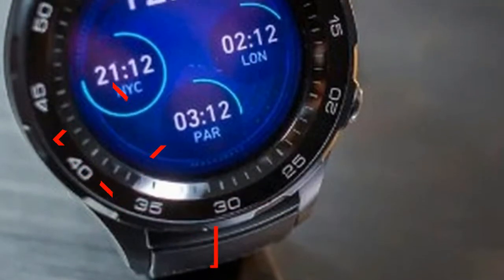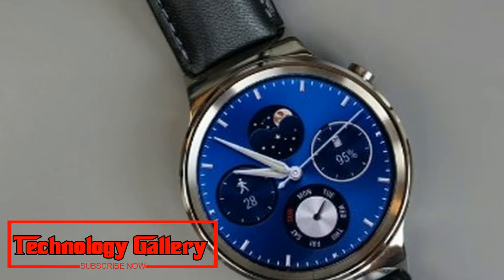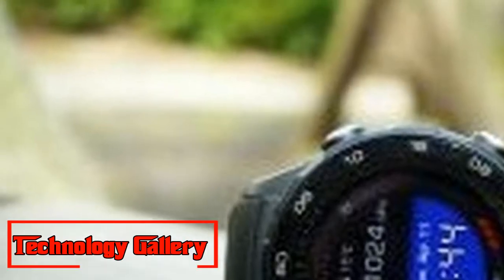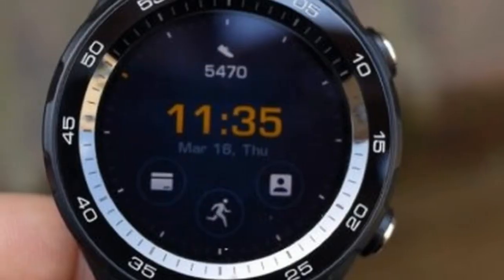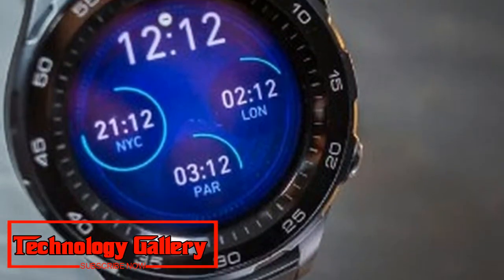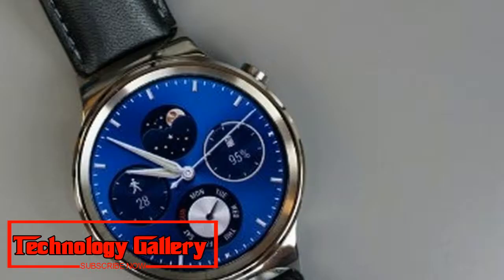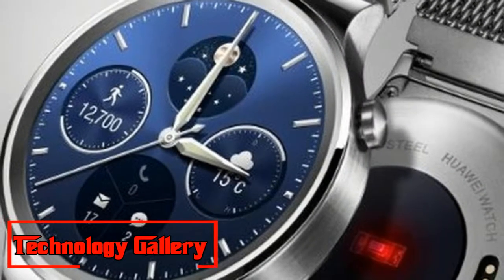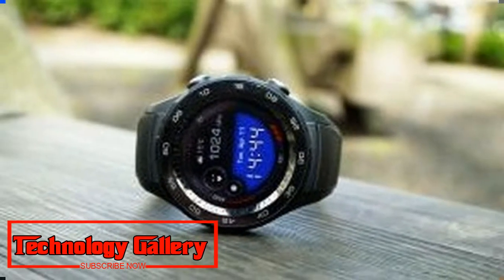Look This !!! Huawei Watch GT specs leak is everything we expected from the Watch 3